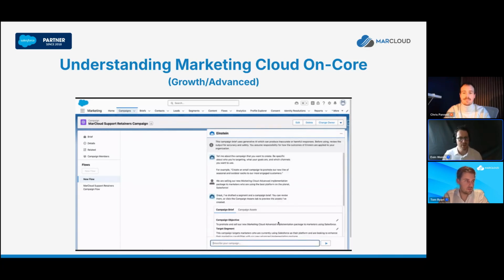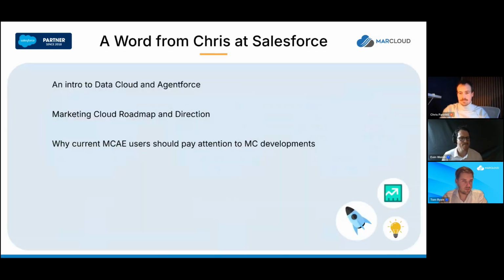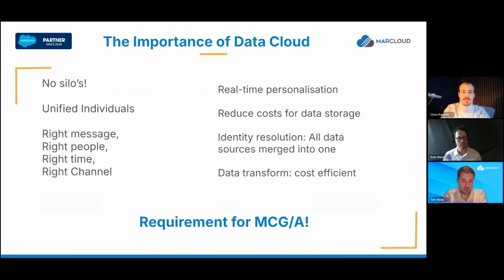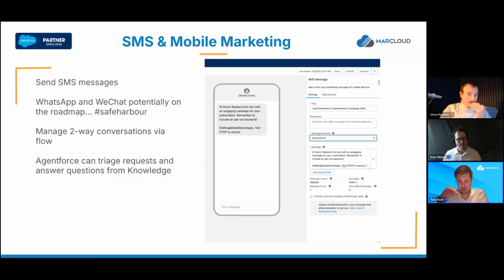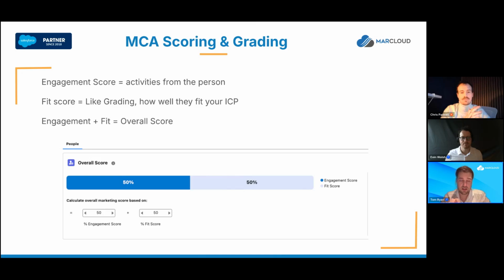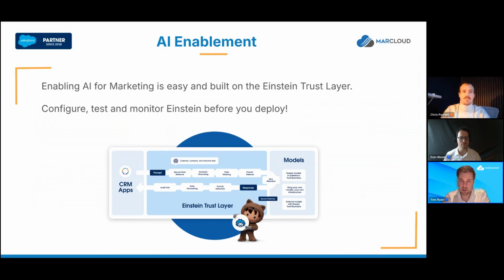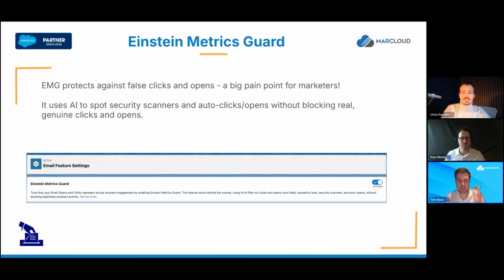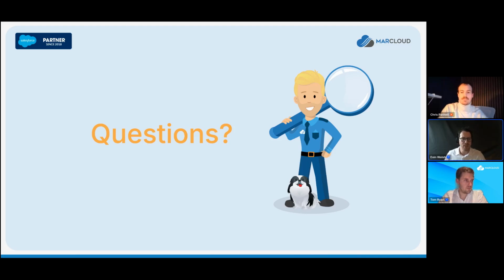Understanding Marketing Cloud Growth & Advanced: Webinar Replay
Salesforce’s Marketing Cloud Growth and Advanced editions are game-changers for businesses striving to create personalised, seamless, and effective marketing campaigns. If you missed the recent MarCloud webinar, don’t worry - we’ve got you covered. Watch at your convenience or find a summary of the key points